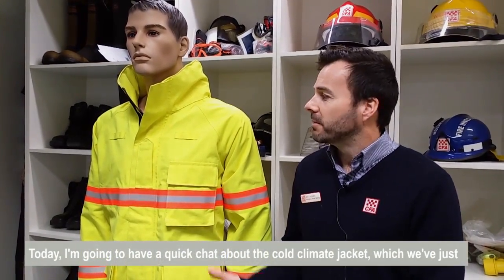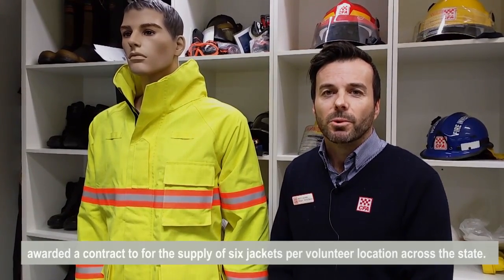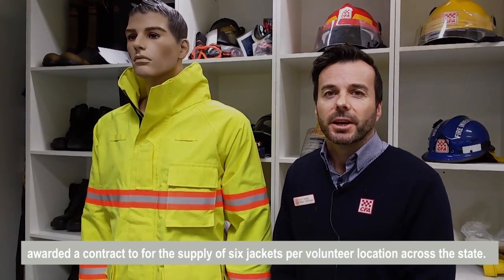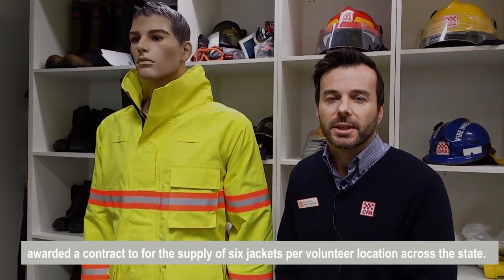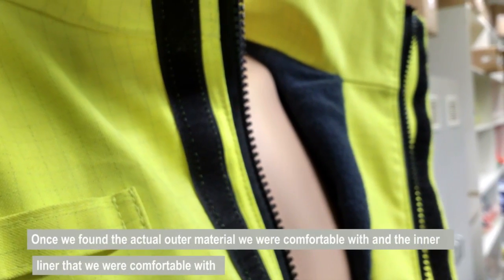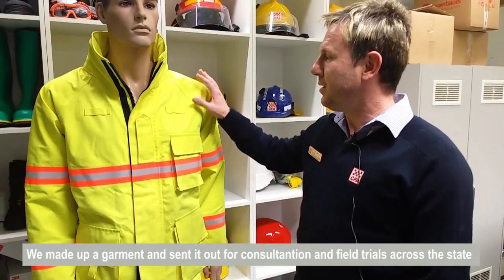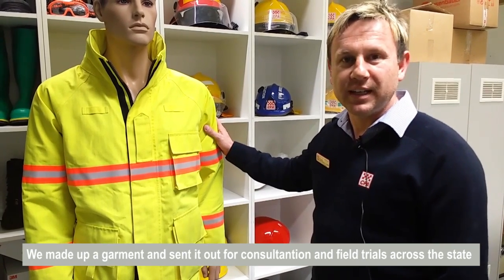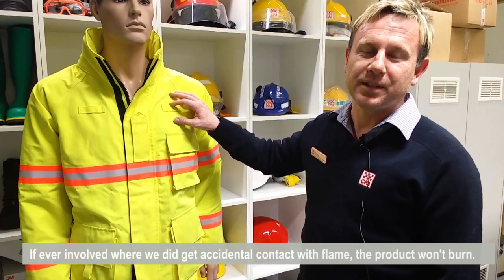Cold climate jacket - CFA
A new cold climate jacket is coming to CFA